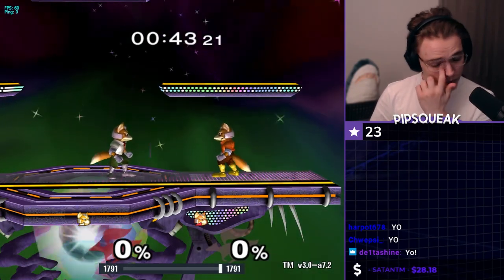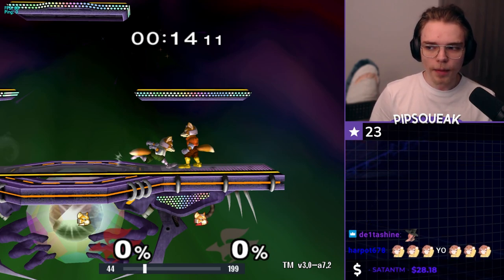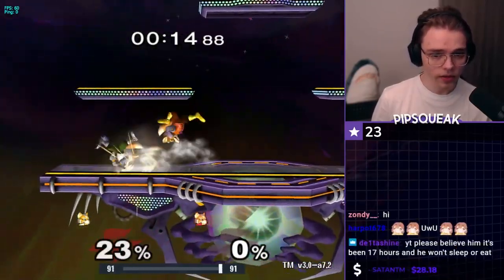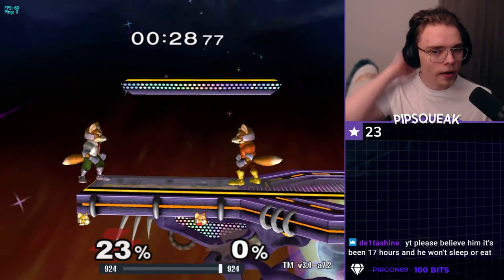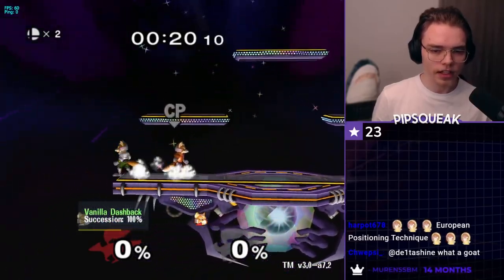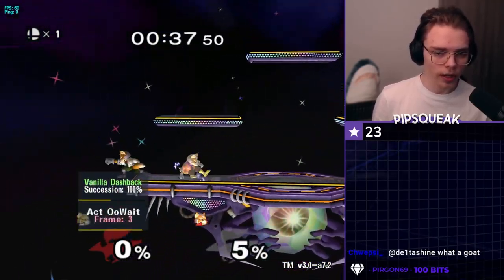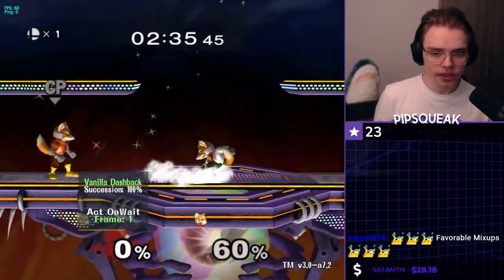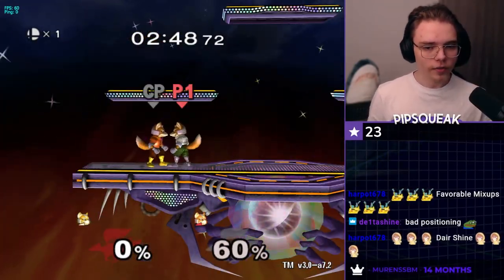Super Secret Fox Ditto Tip "They" Don't Want You To Know!!!!!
More specifically the album "Online Mall Music"